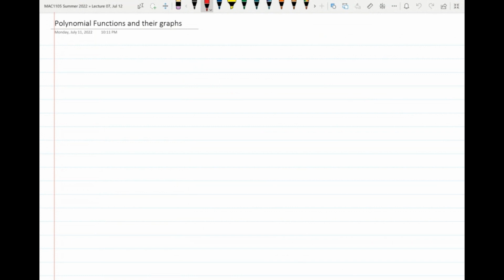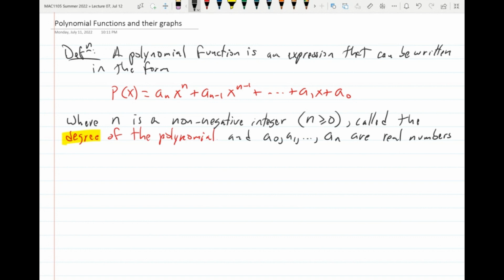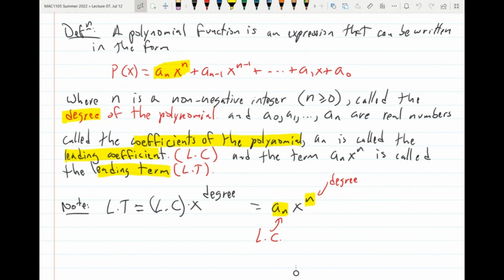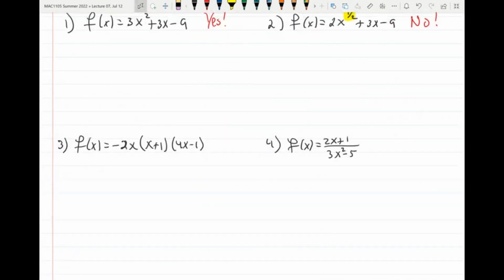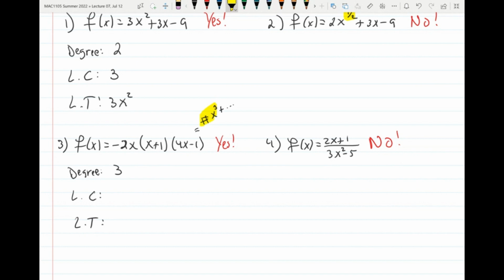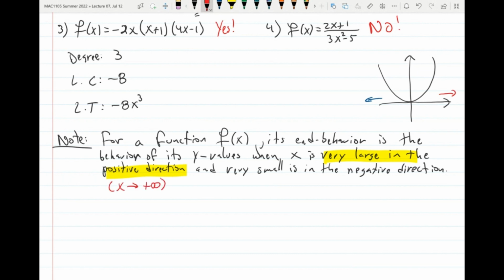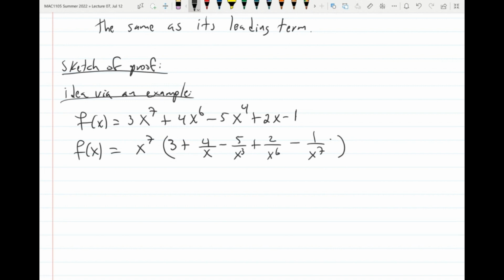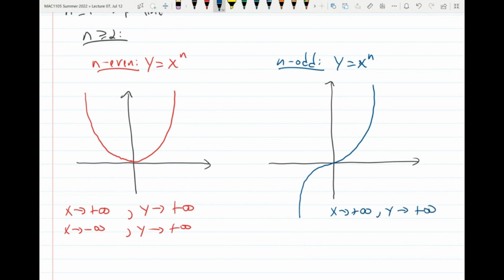28 - Introduction to Polynomial Functions Part 1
In this video we introduce polynomial functions and the ideas of their end behavior.